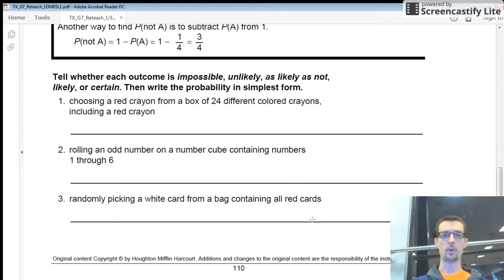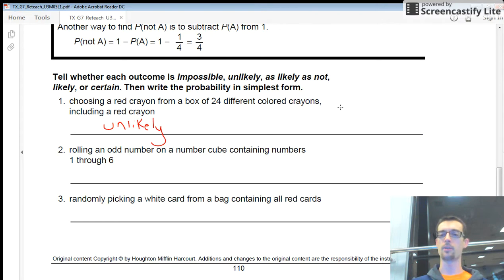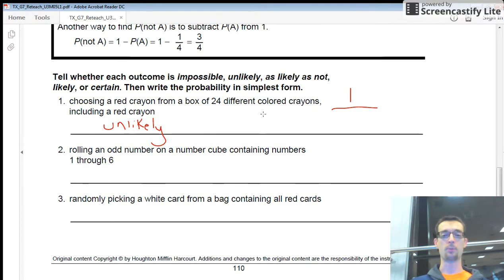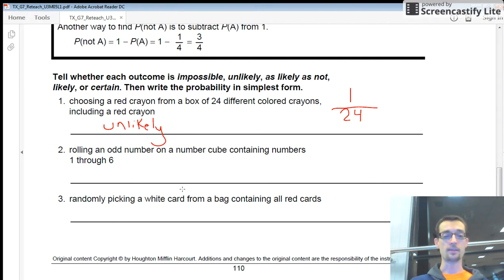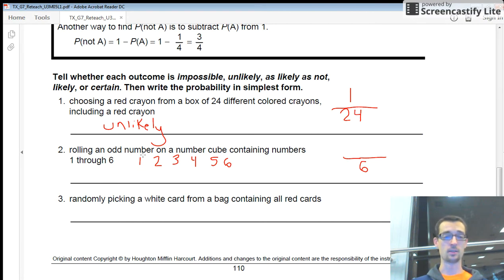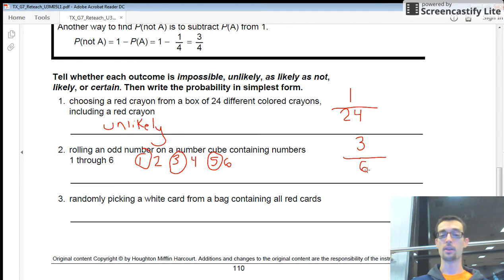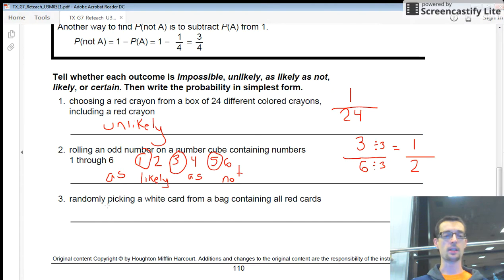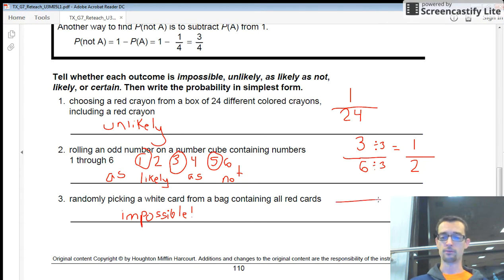Probability Reteach Question 1-3